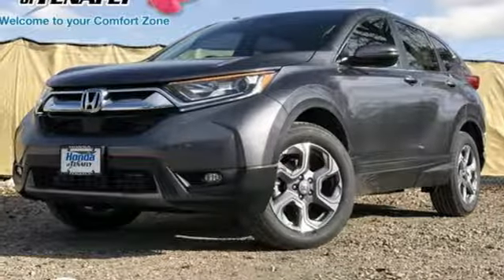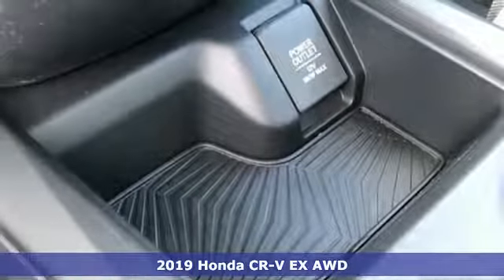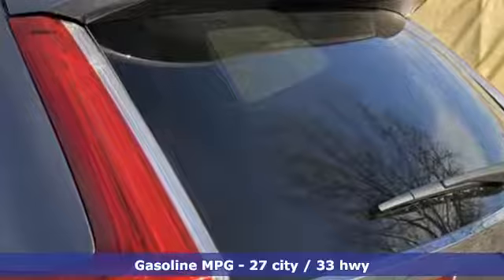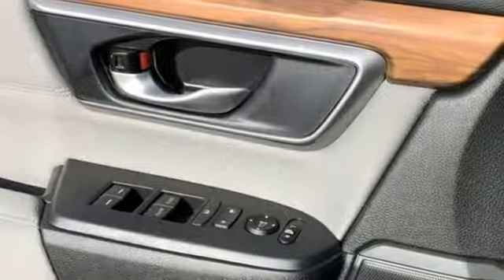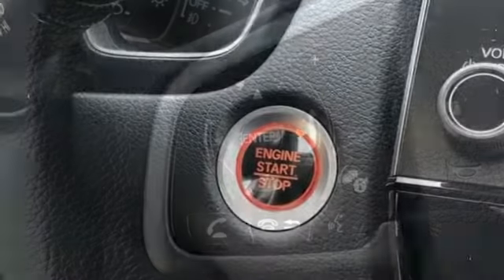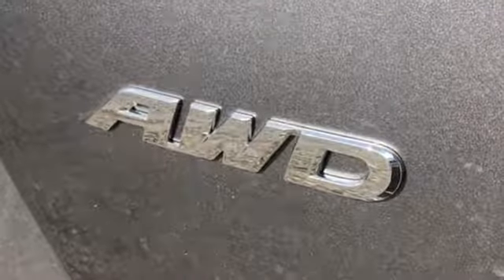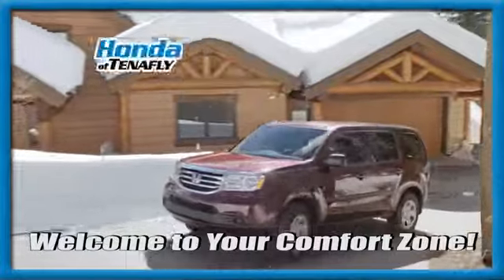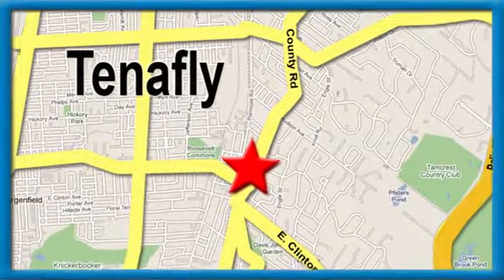New 2019 Honda CR-V Teaneck Englewood, NJ #58197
Year: 2019
Make: Honda
Model: CR-V
Trim: EX
Engine: 1.5L I4 DOHC 16V
Transmission: CVT
Color: Gray
Interior: Gray
Stock #: 58197
VIN: 5J6RW2H5XKL001380
Recent Arrival! Modern Steel AWD 2019 Honda CR-V EX 1.5L I4 DOHC 16V Gray Cloth **WE ARE A 2018 DEALER RATER CONSUMER SATISFACTION AWARD WINNER***No prep, delivery, or transport fees like other dealers! WE BUY CARS!!! AWD.brbrbrHonda of Tenafly is New Jersey's First Honda dealership. Family owned and operated for 47 years. We proudly serve all of New Jersey and the entire United States.Call or to schedule your VIP test drive today! All prices plus tax, title, lic, and dealer processing fee.

Address:
28 County Road